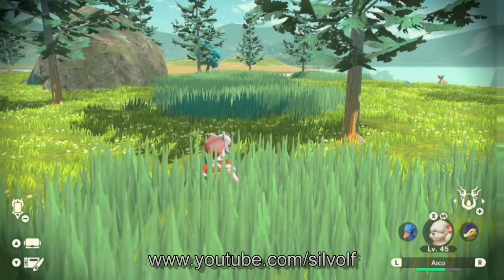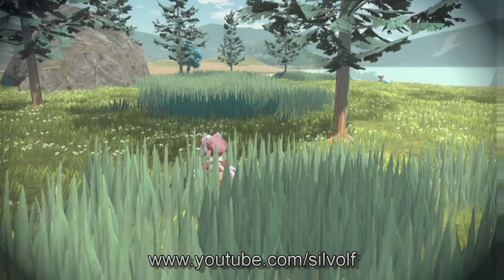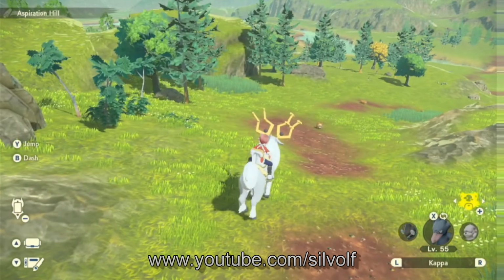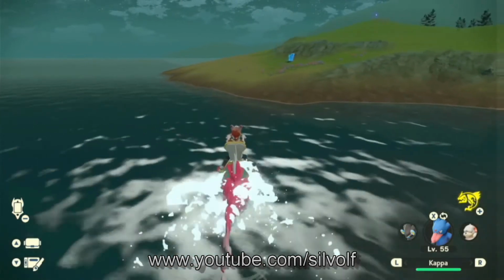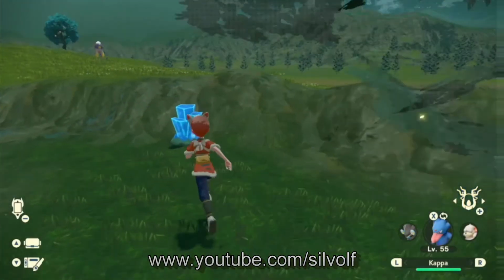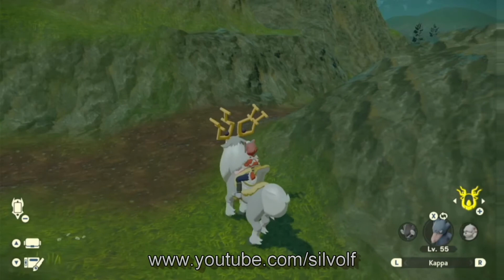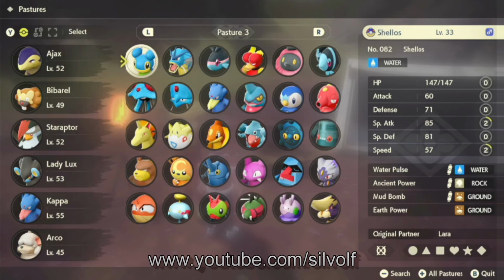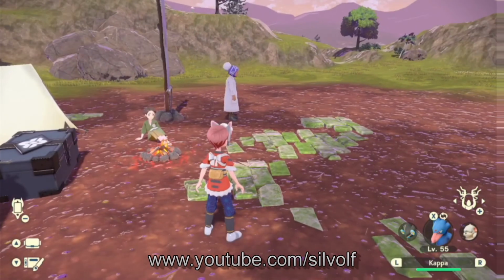Pokemon Legends Arceus Update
Just an update on how my game is going and what I think of the game so far. I'm taking my time to enjoy it!

I hope you are all staying safe.